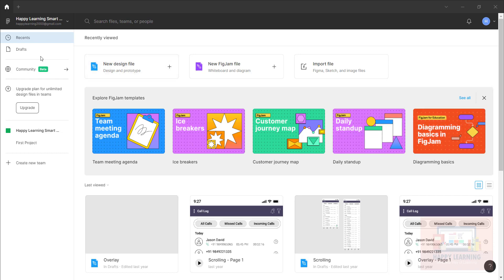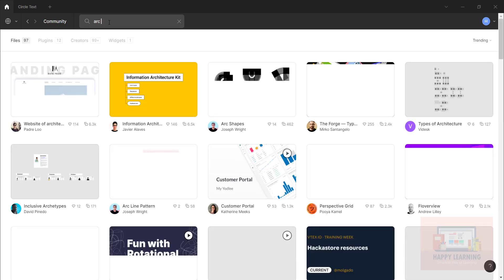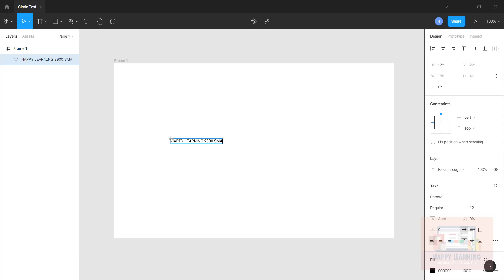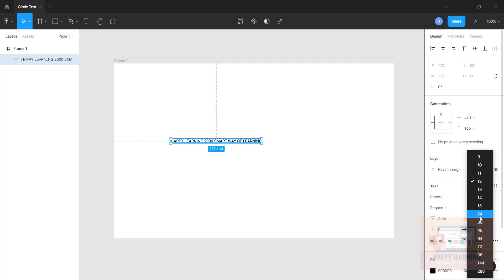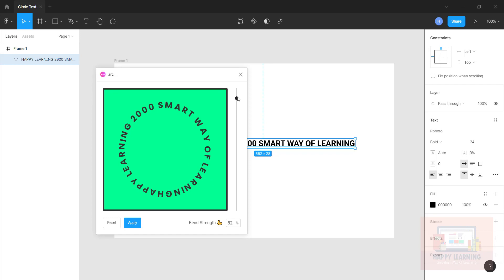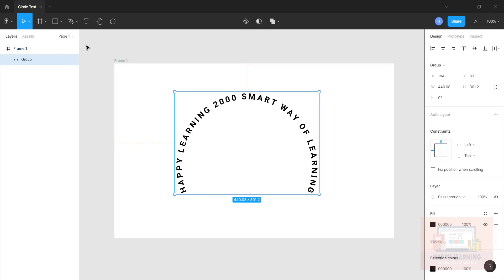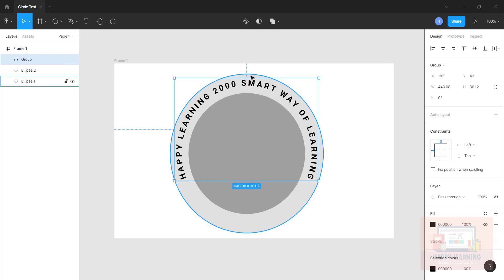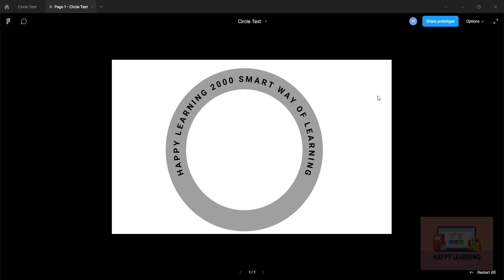How to Make Circular Text / Rounded Text using Figma Arc Plugin!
One of the most desired text features has just come to Figma with our Arc plugin! Curve your text upward, downward or into a circle. Adjust the slider and preview the result.

- Figma Plugin: How to use the Arc Tool
- How to make In Figma | Figma Circular Text
- Free Figma UX Design
- Figma Course
- Figma Tutorial
- UI UX Tutorials
- Free UX Figma Plugins
- Curve Text in Figma
- Using Plugins in Figma
- Figma plugins
- Free Figma Plugins
- Figma Community
- Curved Text Generator